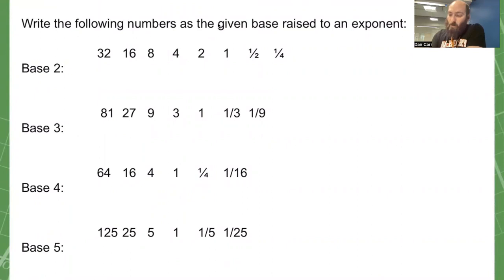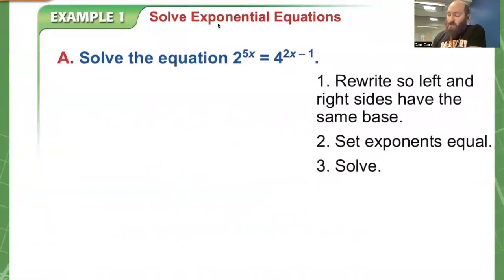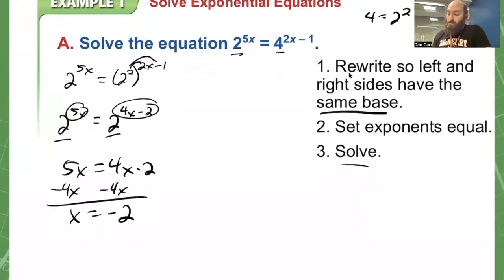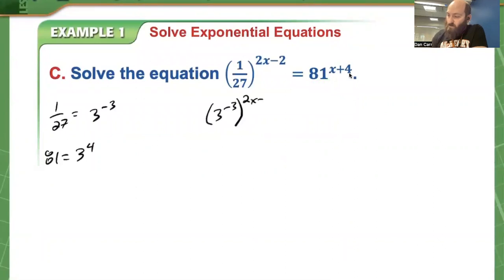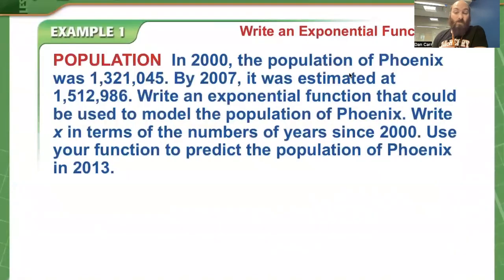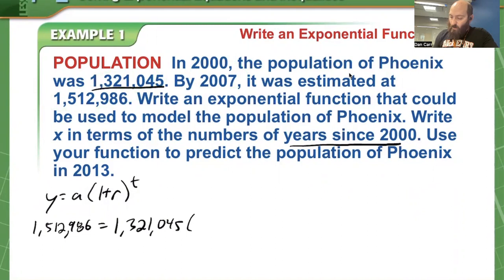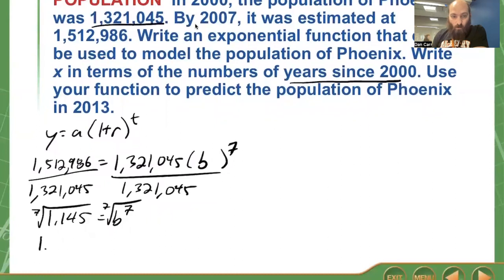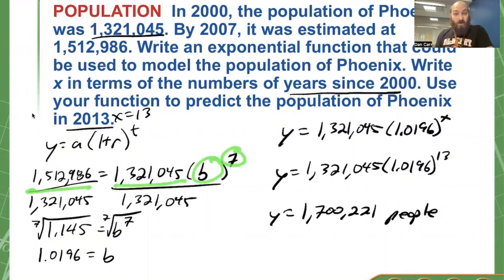7 2 Day 1 Solving Exponential Functions